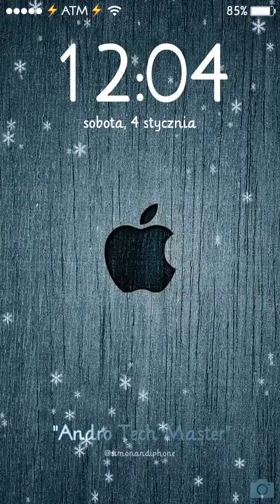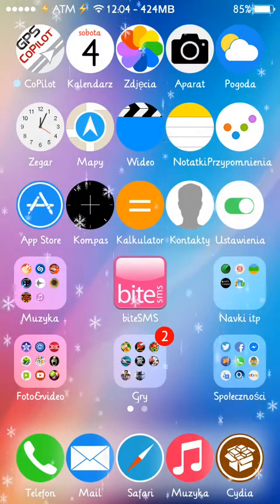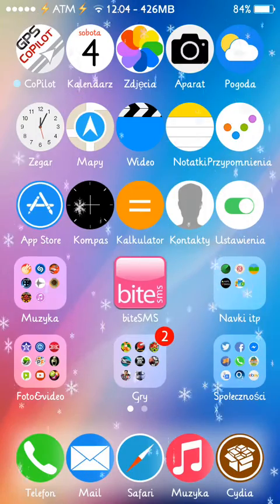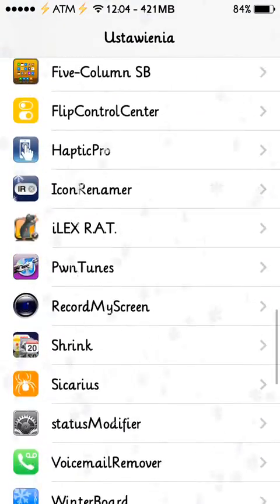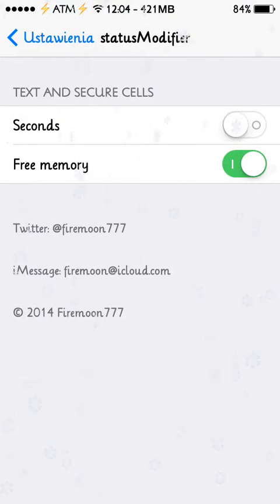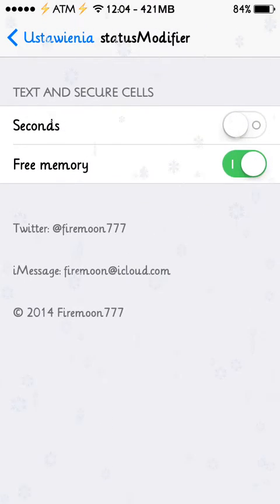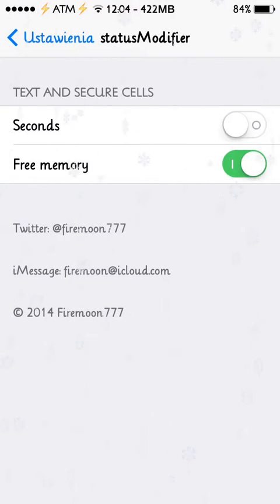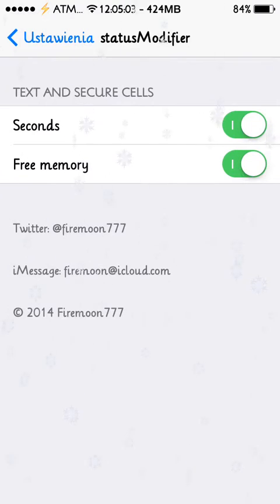Status Modifier: iOS7 Cydia Tweak [Review] [Jailbreak]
MyTwitter: @simonandiphone
Tweak Full Cydia Name: StatusModifier